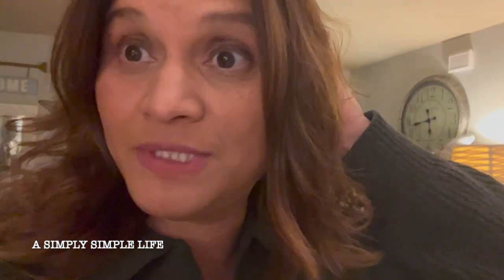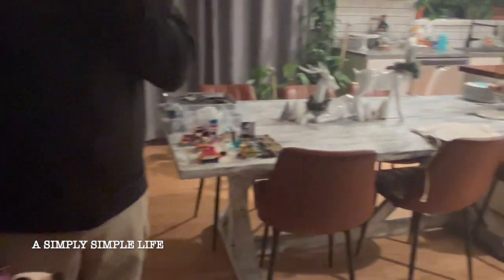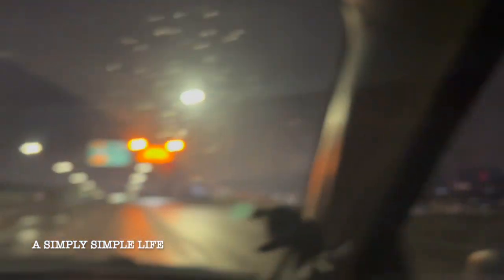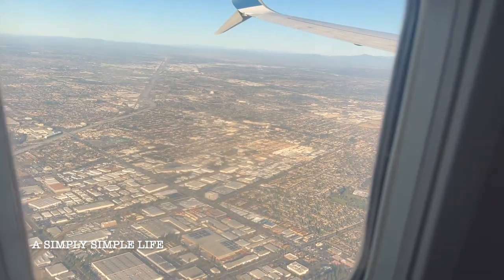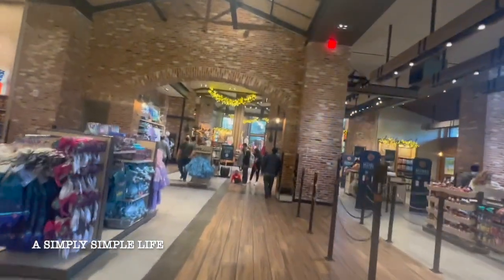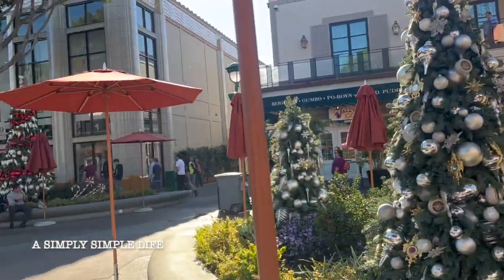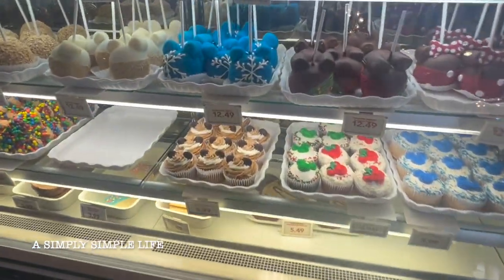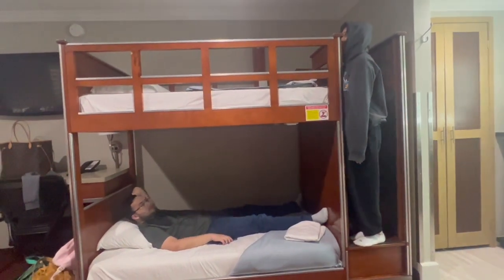12 Days of VLOGMAS: Day 2 -- Trip to DISNEYLAND!!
Aloha Friends :-)

Welcome to my chaotic but simple life :-)
We are having a blast at Disneyland!!!

Diane Miller_Realtor
Home Relocation Specialist Nationwide

📍 Diane Miller, Windermere Real Estate

🏢 18323 Bothell Everett Hwy. suite 210

💻  DianeMillerBiz.com

Working Hard For YOU!
Whether it’s finding you a home or selling your home here in the Pacific Northwest, back East, or everywhere else in between - I am here to guide you every step of the way!